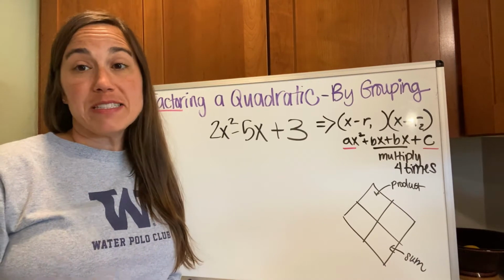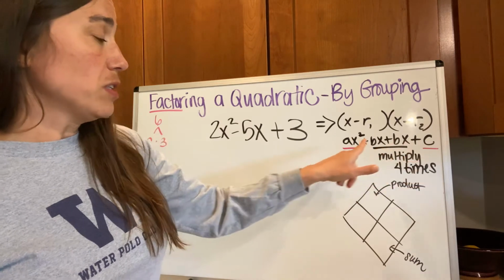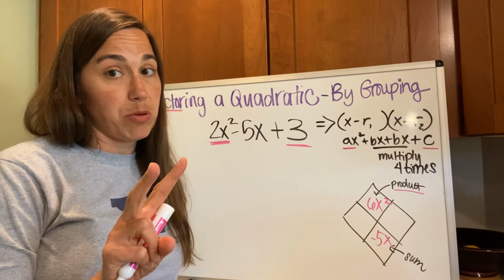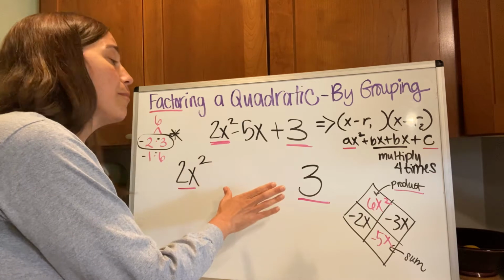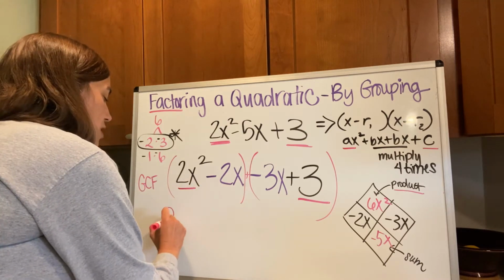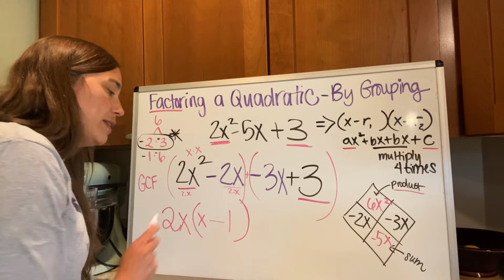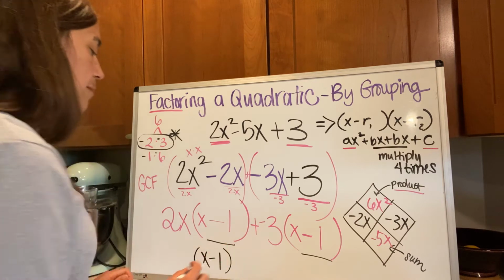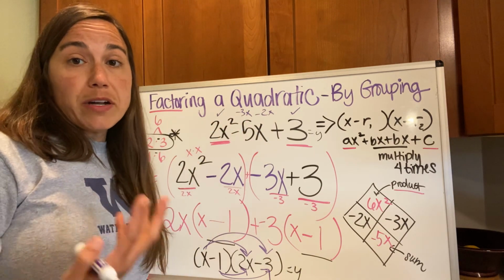Factoring a Quadratic-By Grouping